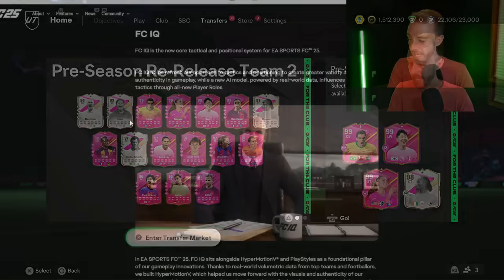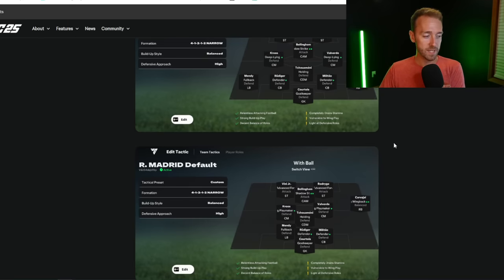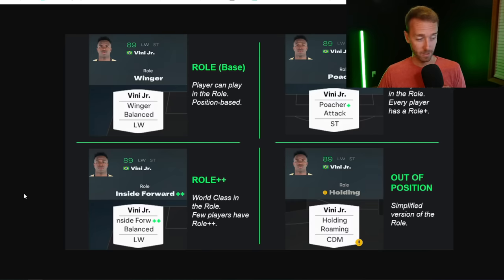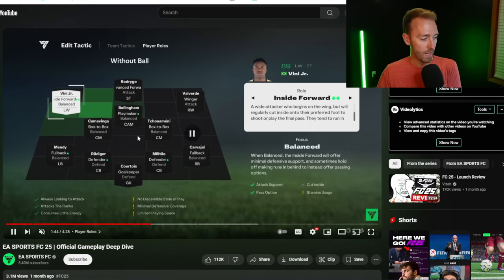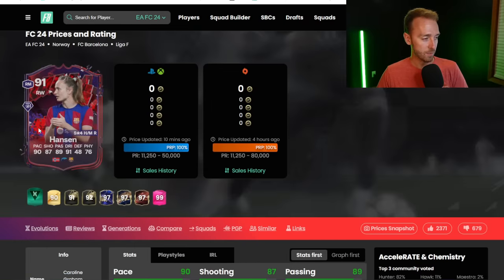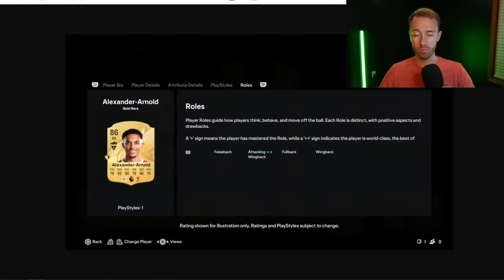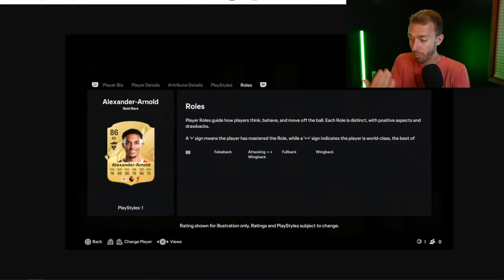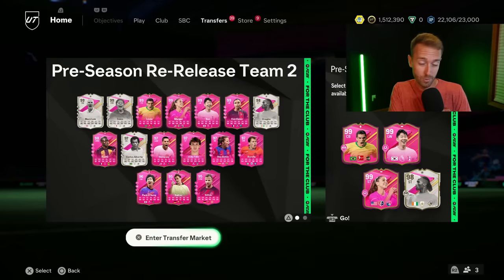THIS Will Change the META in FC 25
FC 25 Roles inside of FC IQ is going to get interesting...